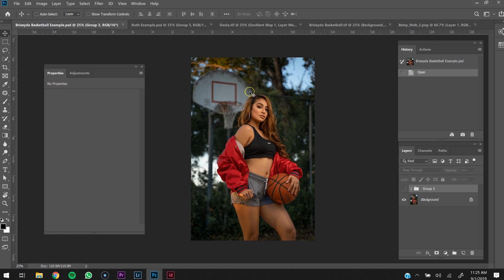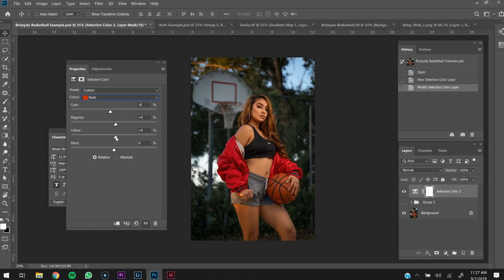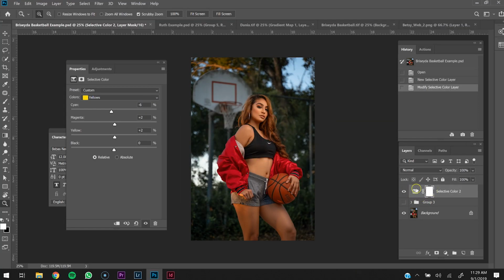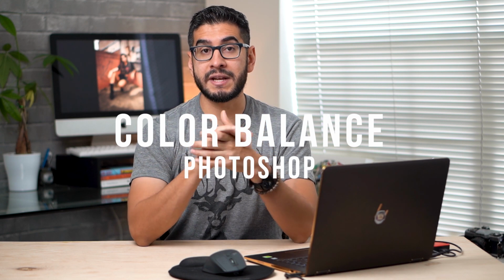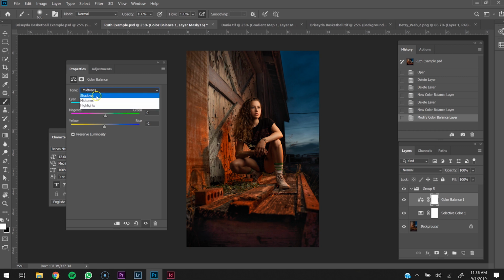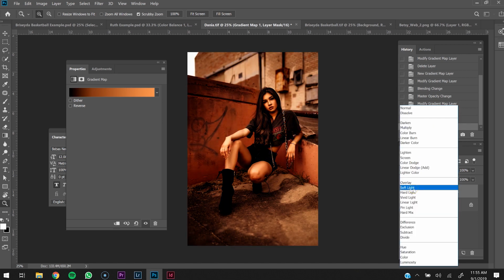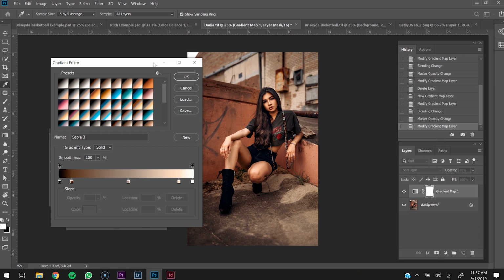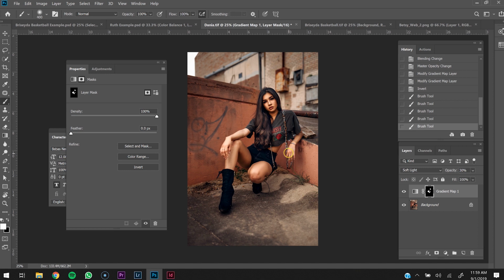3 EASY skin tone techniques in Photoshop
In this video, I cover my color grading process to achieve nice skin tones. I'll show you three different adjustment layers that improve your editing.

Cameras for Portraits and Video
Sony A7III

Camera Lenses
Photo
Sigma 35mm

Lighting Equipment
Godox AD400 Pro

Westcott Rapidbox Switch Octa L

Westcott Rapidbox Switch Octa M

Photo Editing
BenQ Monitor

Microphones for Video & Youtube Live
Rode Wireless Go